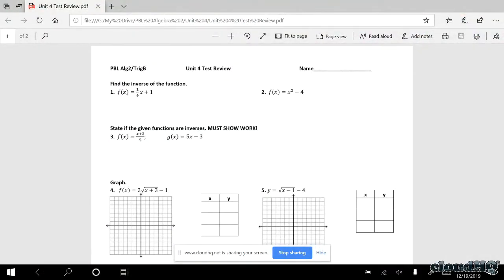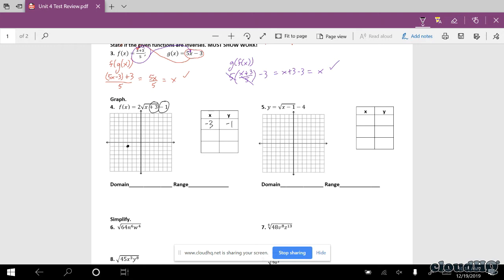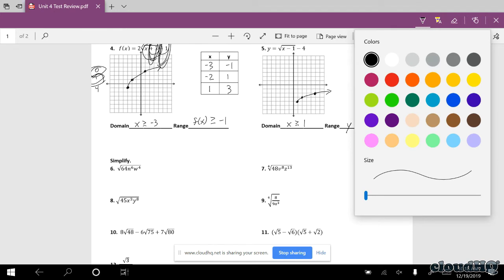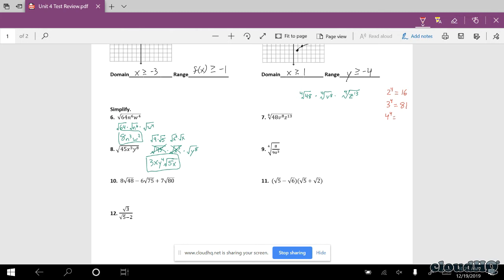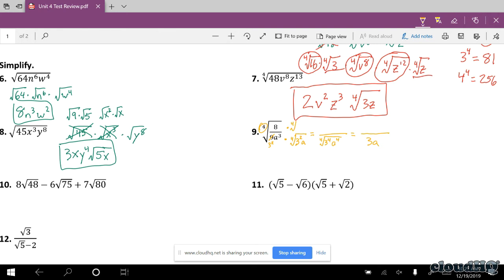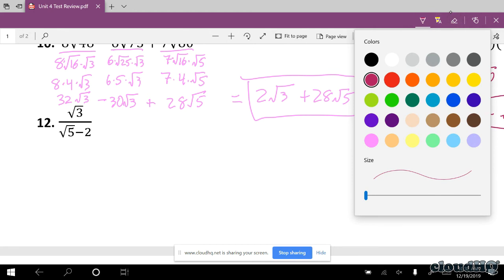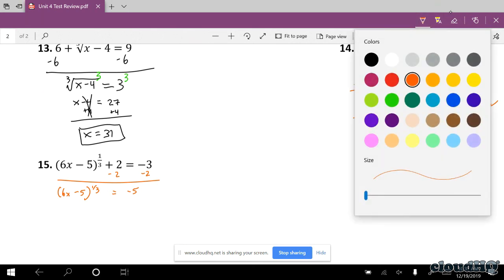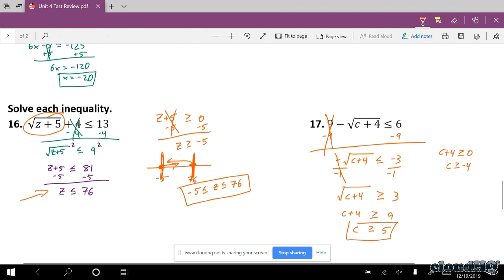PBL Alg2/TrigB - Unit 4 Test Review